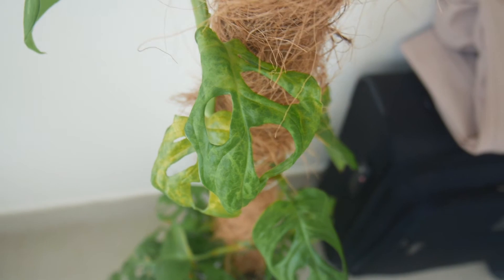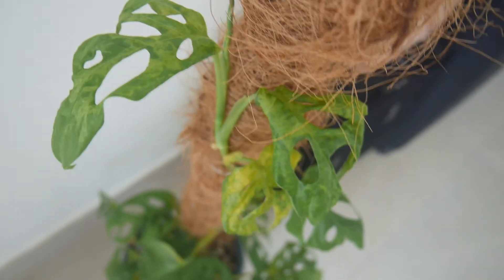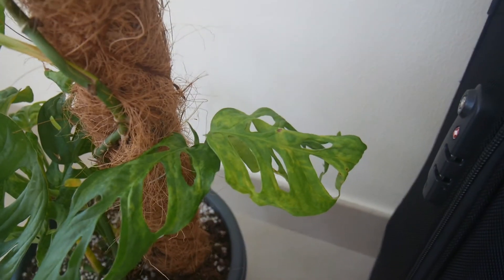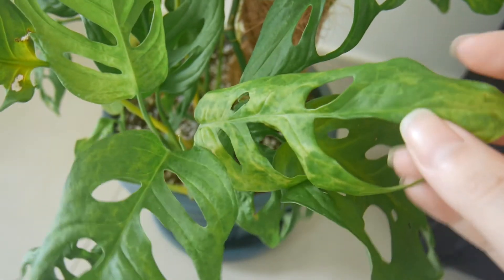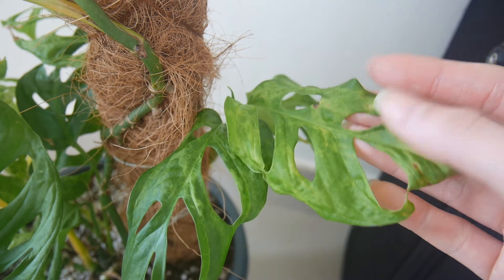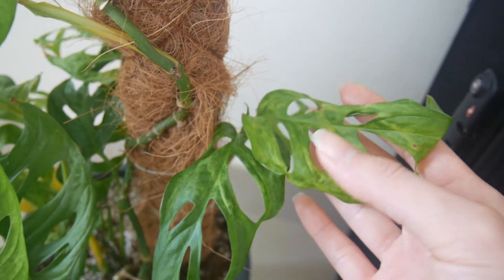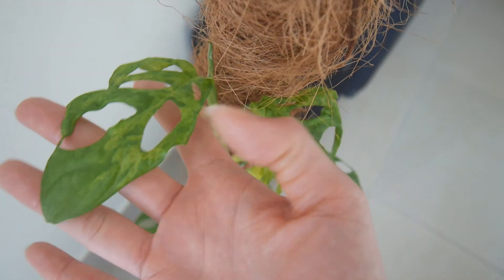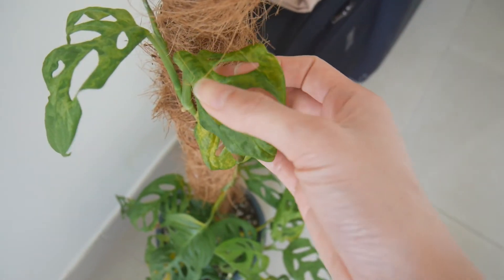Mosaic Virus?!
This is the worst!
I really don't have the heart to throw him away😭

Main Instagram//
megguummy

Plantie Instagram//
oneplantadayy